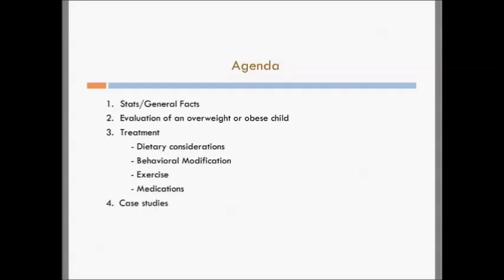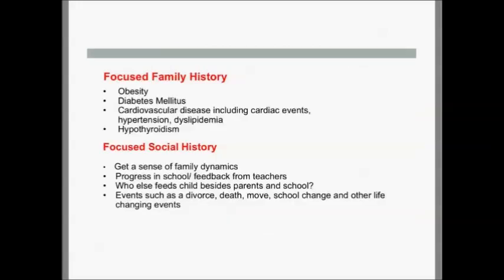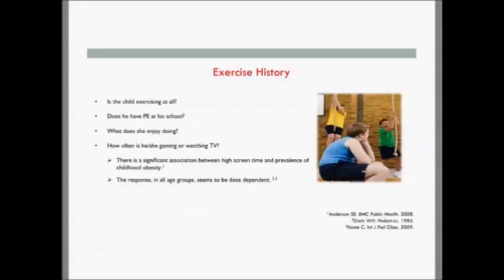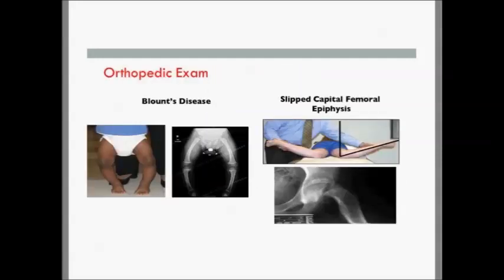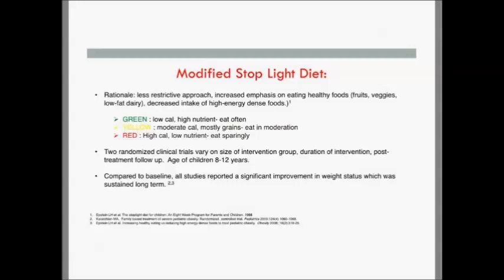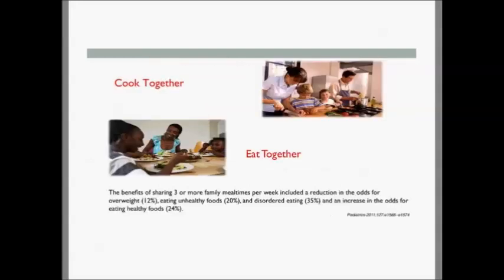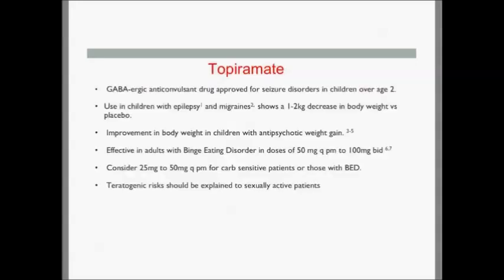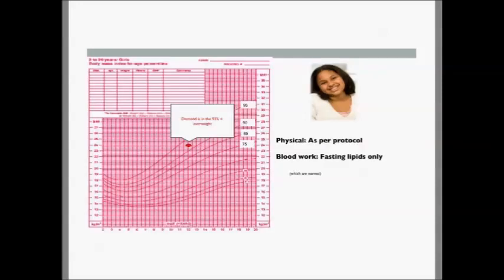The Treatment of Pediatric and Adolescent Obesity